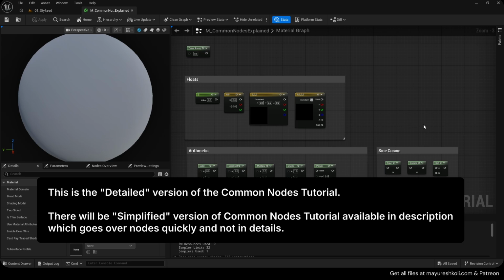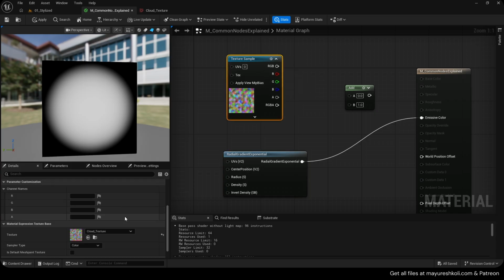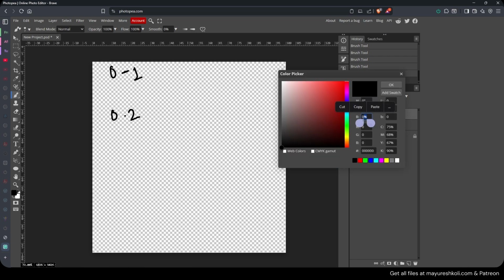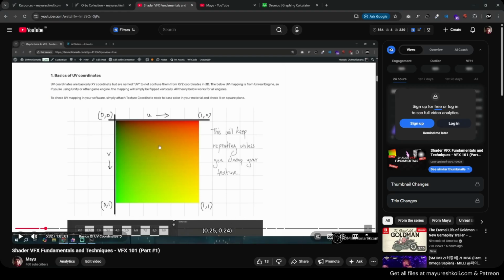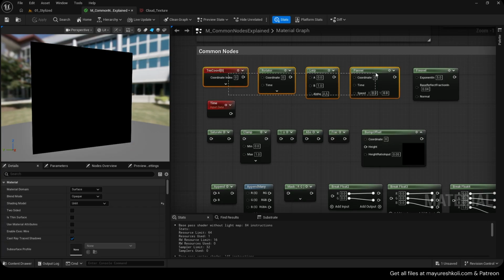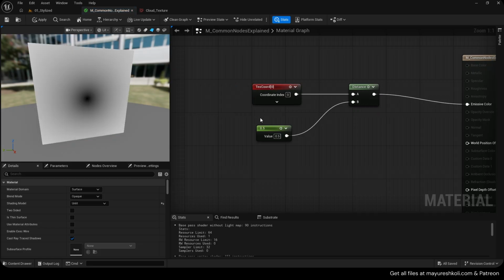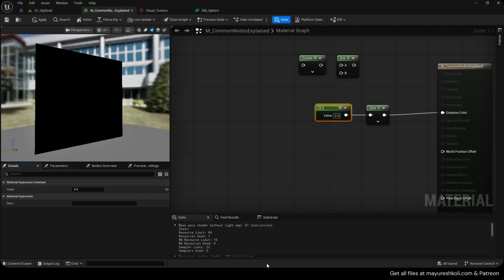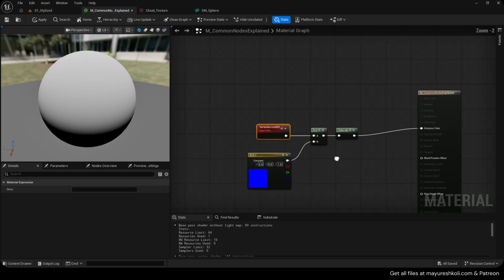Common Material Nodes Explained in Detailed Way - Unreal Engine 5 Beginner Tutorial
In this Unreal Engine 5 Tutorial, you will learn common material nodes in detail.

Resources Link -

Timestamps:
00:00 Intro
00:31 Basics
07:45 Color Ramp Node
09:38 Add Node
12:32 Saturate Node
13:28 Clamp Node
14:04 Multiply Node
15:05 Divide Node
16:00 Subtract Node
18:32 Power Node
25:25 Tex Coordinate Node
26:50 Append Node
30:21 Component Mask Node
33:11 LinearGradient Node
34:00 Make Vector2 Node
34:55 Break Float2 Node
37:29 Time Node
39:16 Distortion using Add Node
39:41 Panner Node
40:31 Rotator Node
41:07 Linear Interpolate (Lerp) Node
43:25 OneMinus (1-x) Node
44:56 Absolute (Abs) Node
46:07 Frac Node
49:09 SphereMask Node
49:45 RadialGradientExponential Node
50:46 Step & SmoothStep Node
53:09 Distance Node
54:46 Floor / Ceil / Round Node
58:30 Fresnel Node
1:00:18 BumpOffset Node
1:03:11 Sine & Cosine Node
1:12:01 Dot Product Node